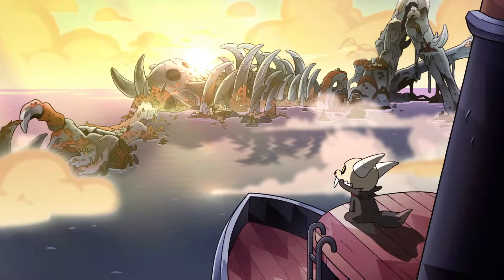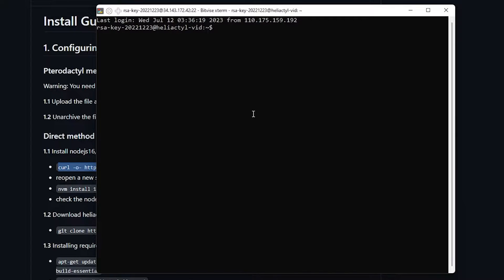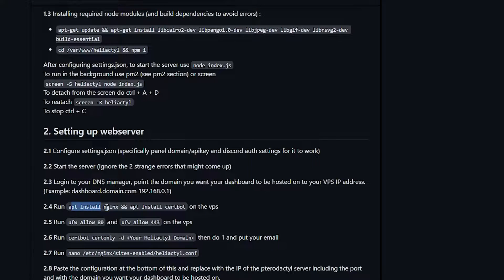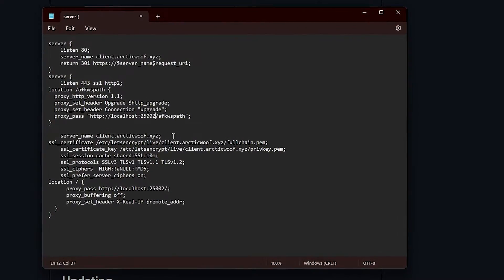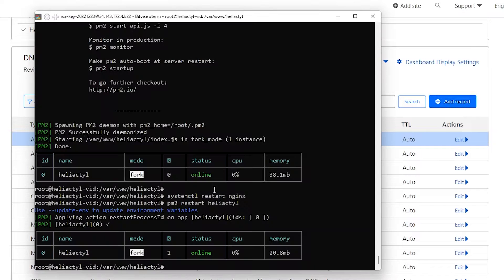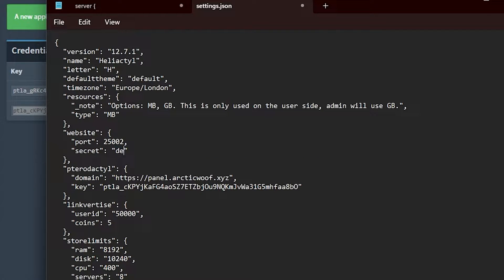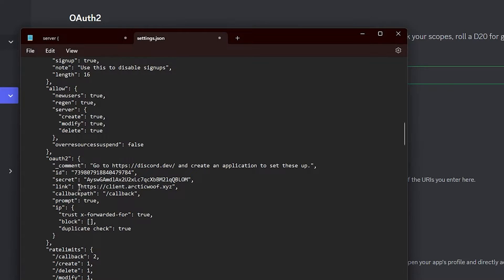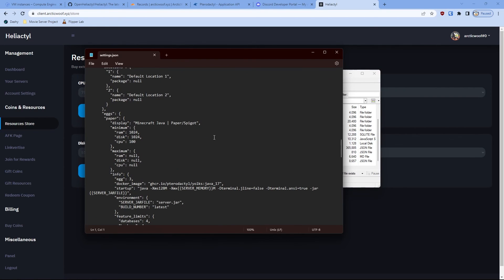How to setup Heliactyl for Pterodactyl Panel (2023) [WORKS WITH GCP, AWS, AZURE]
In this video, I will be teaching you how to setup Heliactyl for your Pterodactyl Panel. This method works with Google Cloud, AWS and Azure.

Cheap GPU servers for all you needs whenever you are hosting a server for personal and commercial use.

// TIMESTAMP
Intro - 0:00
Installing Heliactyl - 0:30
Setting up Webserver - 2:19
Hosting Heliactyl via pm2 - 4:00
Editing the Settings JSON - 4:54
Setting up Discord OAuth2 - 6:23
Outro - 7:46